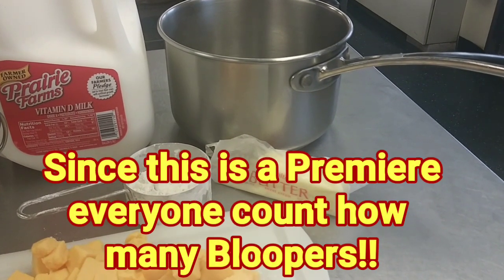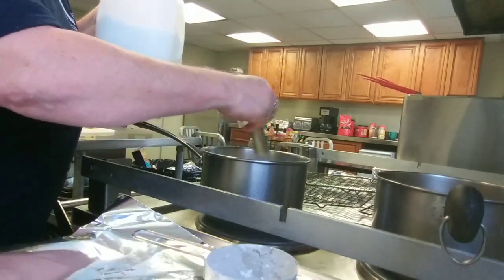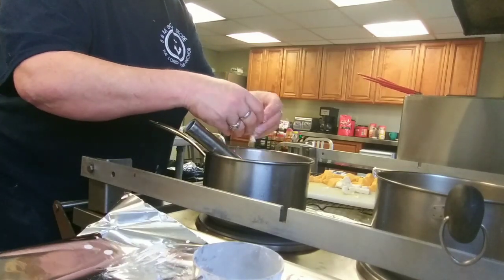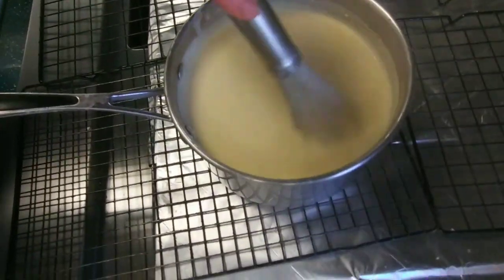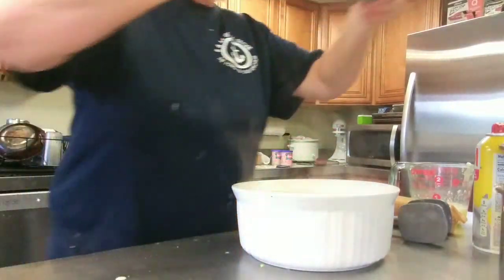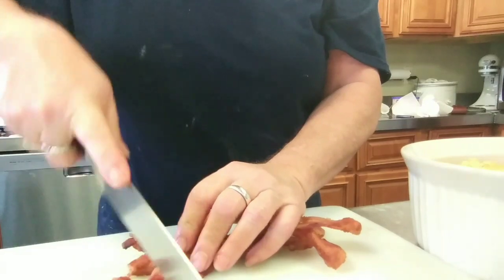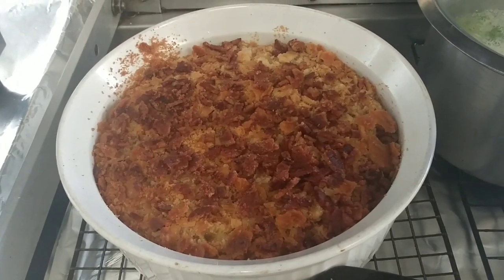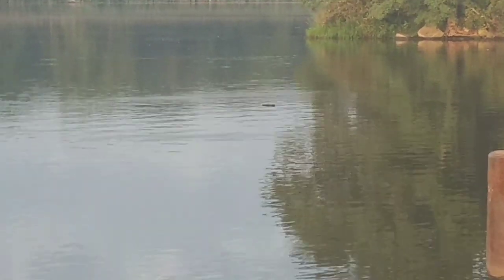Premiere! Baked Mac & Cheese!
✌️ Peace within your Soul
❤️ Love within your Heart
😎 Happiness within your Life

About Saucy The Traveling Towboat Chef

My passion is cooking and traveling. I have been all over the world but have yet to visit every state in USA! I work on a Towboat that travels the major Rivers in Central of USA. I am on board the Towboat 28 days and off 28 days. I want to take all of you on my ventures and share my recipes.

Or if you like to buy me a cup of coffee (I am a coffeeholic!)

If you like to send a gift:
Saucy The Traveling Towboat Chef

If you want to know more about it send me email at the email link above. Or click on the provided link and take a look of all the Nutritional & Protein Drinks available in different flavors!  IT WORKS FOR ME!

Stickers - 1 for $5.00 or 2 for $8.00
Available after August 15, 2019

Please make sure put your name and address in Notes!

If you like to help out on getting me started in my van please visit my wish list on Amazon